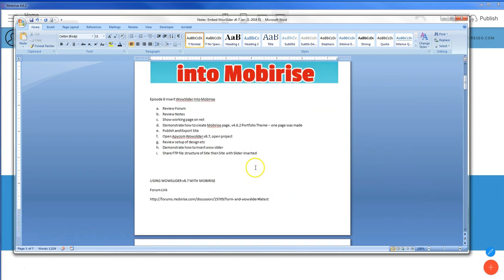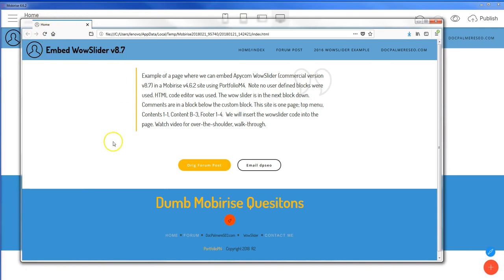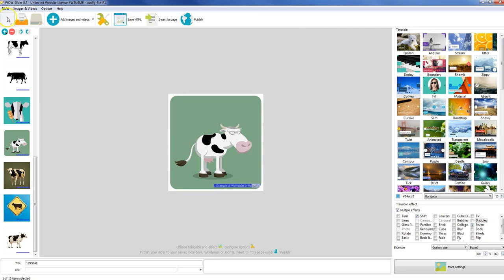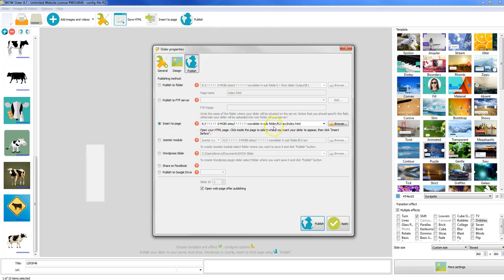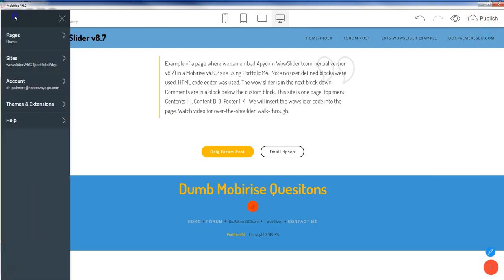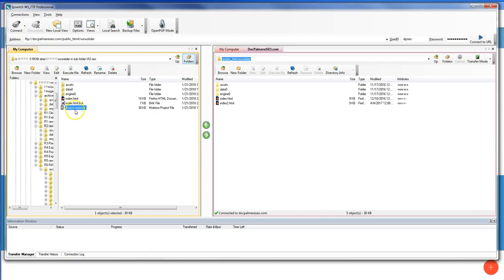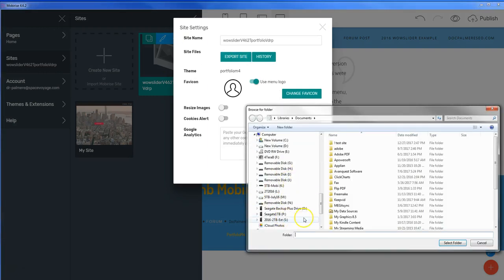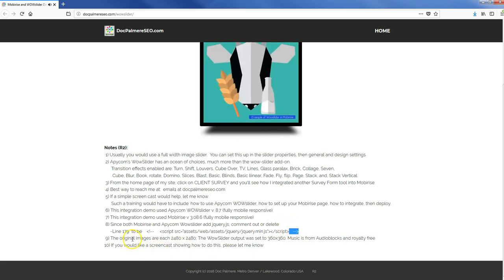Dumb Mobirise Questions Wowslider into Mobirise Page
Mobirise Not So Dumb Question:  Wow do you get a Wowslider to work on a Mobirise page?

The protocol is tricky for most. This over the shoulder video shows you how to insert an Apycom  WowSlider into a Mobirise page.

Length 35min 17 sec

The video shows:
a. Review Forum
b. Review Notes
c. Show working page on net
d. Demonstrate how to create Mobirise page, v4.6.2 Portfolio Theme – one page was made
e. Publish and Export Site
f. Open Apycom Wowslider v8.7, open project
g. Review setup of design etc
h. Demonstrate how to insert wow slider
i. Share FTP file structure of Site then Site with Slider inserted

Keys:
1 - Use a plan and use working notes on a Word docx
2 - Stay organized. There are a lot of moving parts, and it's easy to
      get confused